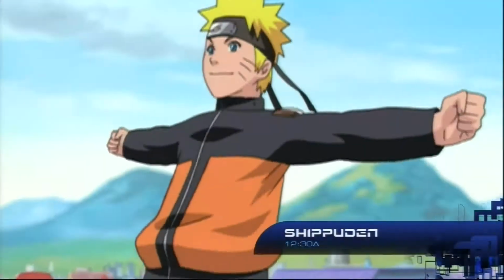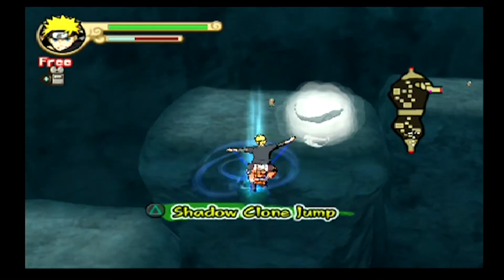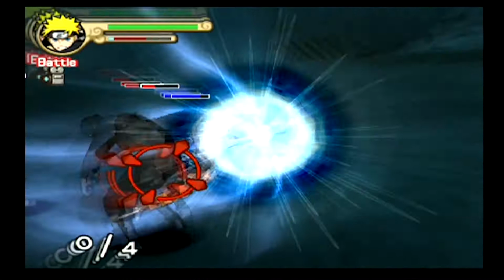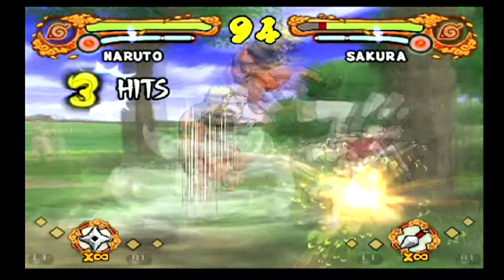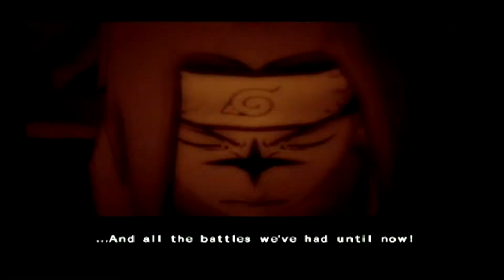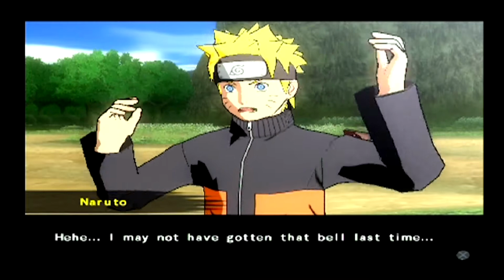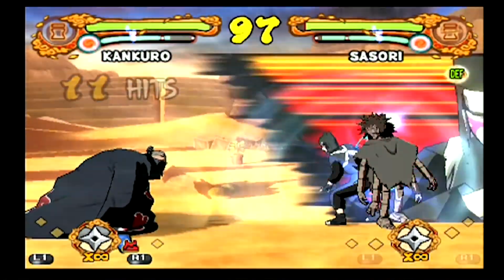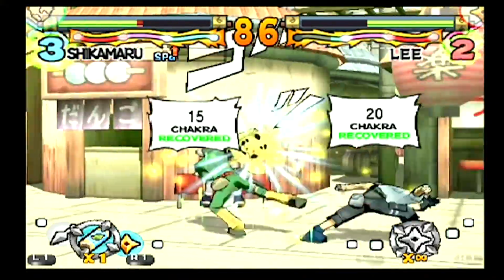Naruto Ultimate Ninja 4 Review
This is the final video of Naruto November 1.  I hope you've enjoyed these videos I've had a lot of fun putting them together.  Now on to the next project.